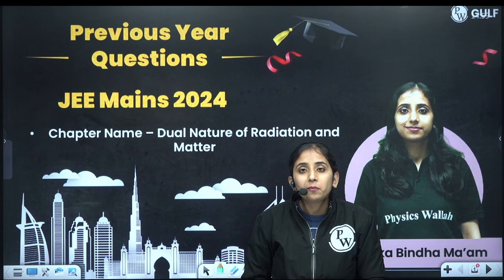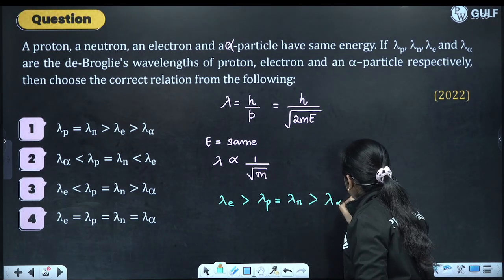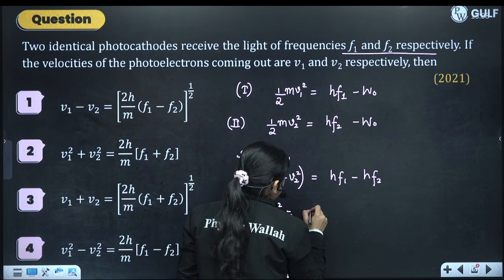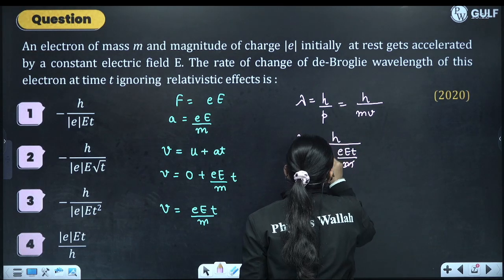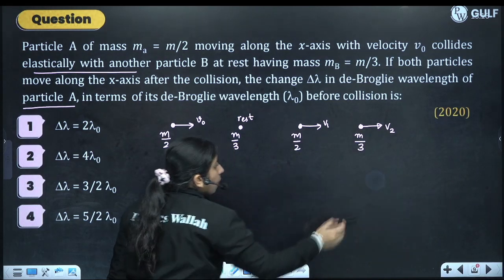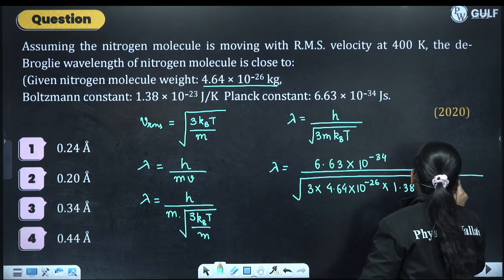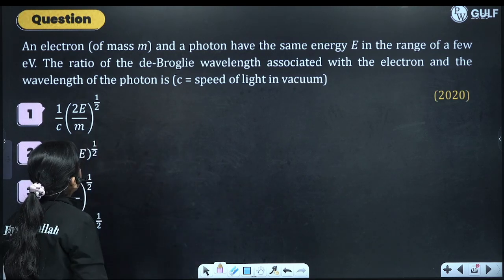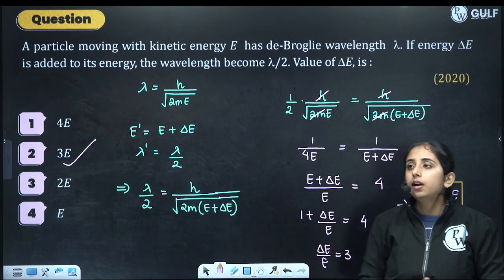DUAL NATURE OF RADIATION AND MATTER | Previous Year Questions | Physics | JEE Mains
🎯 If You Are Preparing For JEE 2024 Then You Can:-

Embark on a journey into the fascinating world of quantum physics with this in-depth session featuring Previous Year Questions from JEE Main on the Dual Nature of Radiation and Matter. Whether you're a JEE Mains aspirant or a physics enthusiast, this video is your key to mastering the complexities of this critical topic.